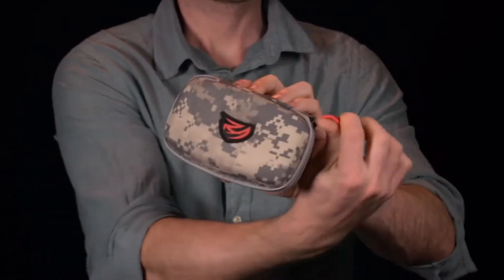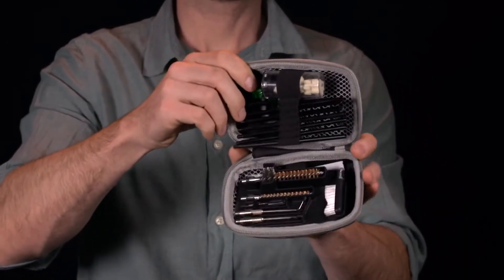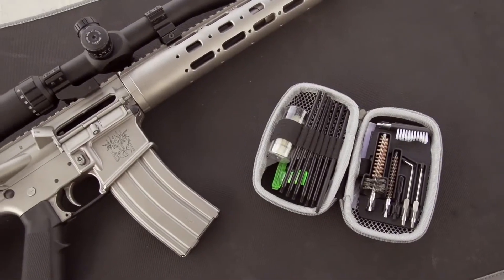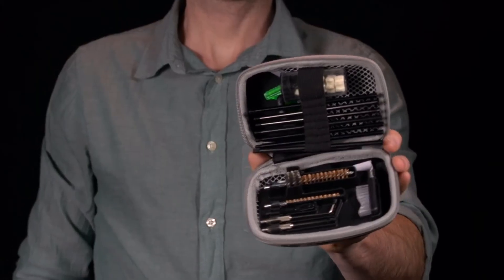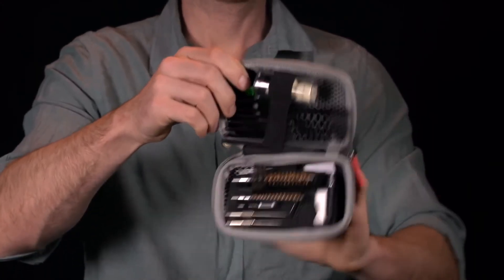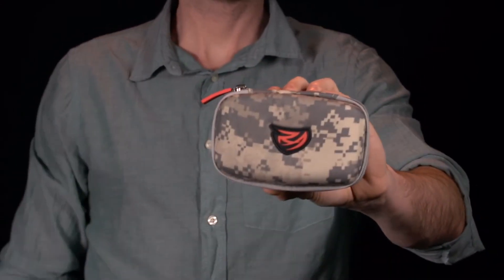Real Avid Gun Boss AR15 Cleaning Kit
Real Avid Gun Boss Pro AR15 Cleaning Kit

Das Real Avid Gun Boss Pro AR15 Cleaning Kit besteht aus einem stabilen Koffer mit einem universellen Reinigungsset. Die Reinigungswerkzeuge werden immer Koffer sicher aufbewahrt und können nicht verrutschen wie in herkömmlichen Kits. Mit diesem Set haben Sie stets alles dabei um Ihr Gewehr gründlich zu säubern.